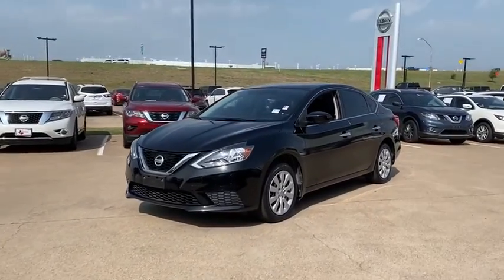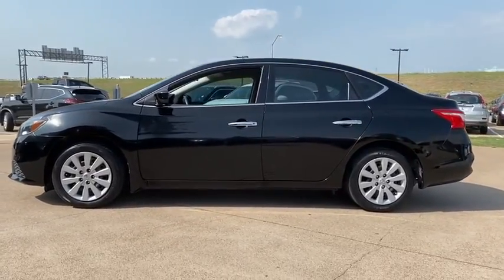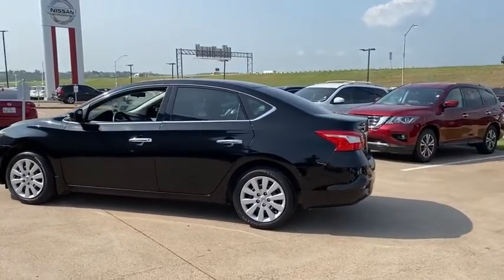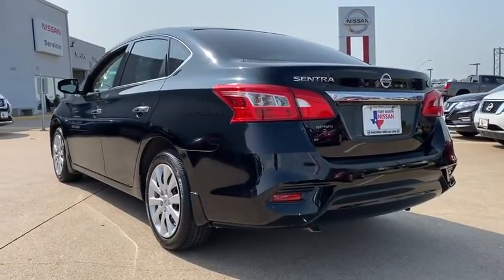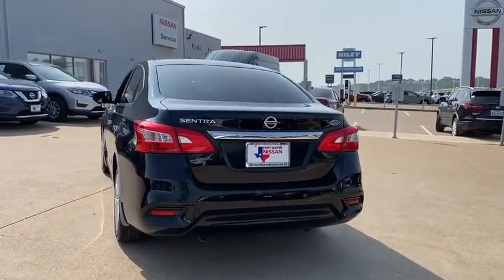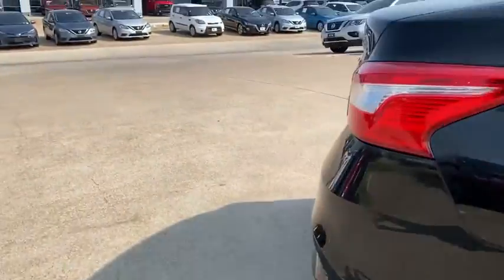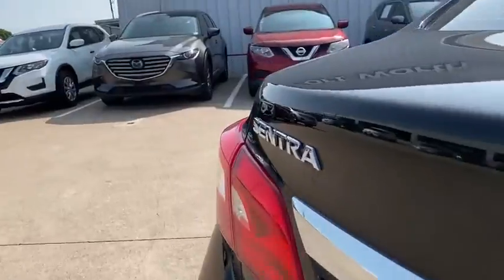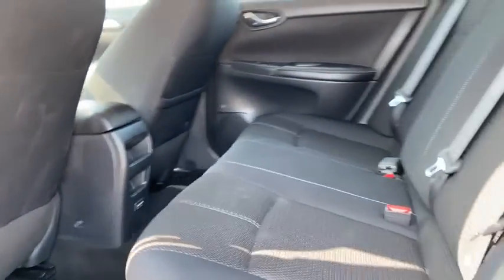2017 Nissan Sentra Weatherford, Fort Worth, Granbury, Saginaw, Dallas, TX LW015388AA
Super Black Used 2017 Nissan Sentra available in Fort Worth, Texas at Fort Worth Nissan. Servicing the Weatherford, Granbury, Saginaw, Dallas, TX area.

3451 West Loop 820 S

Recent Arrival! Clean One-Owner CARFAX & Low Miles -- the Odometer is 10,706 miles below market average!br2017 Nissan Sentra S Bluetooth, Power windows, Remote keyless entry, Steering wheel mounted audio controls.brbrbrPlease note: Information provided is believed accurate but all specifications, pricing, and availability must be confirmed in writing (directly) with the dealer to be binding. The advertised price does not include sales tax, vehicle registration fees, finance charges, documentation charges, any other fees required by law or dealer added accessories. We attempt to update this inventory on a regular basis. However, there can be a delay between the sale of a vehicle and the update of the inventory. Prices include all dealer rebates and dealer incentives. Fort Worth Nissan is not responsible for any inaccuracies contained herein and by using this application you the customer acknowledge the foregoing and accept such terms.